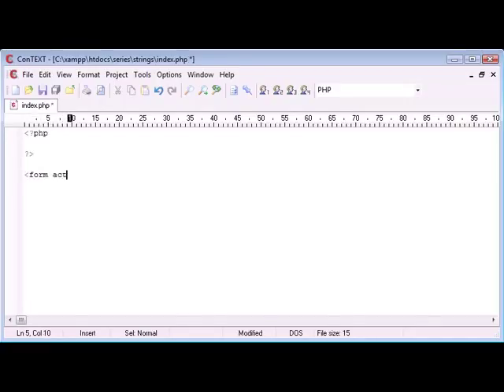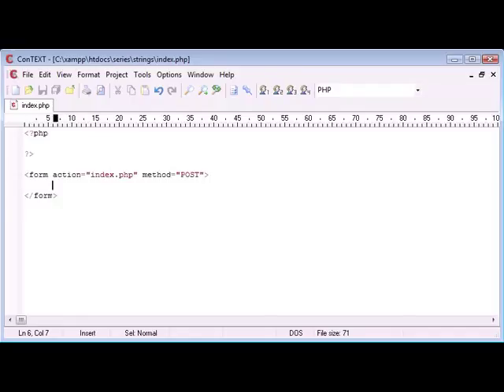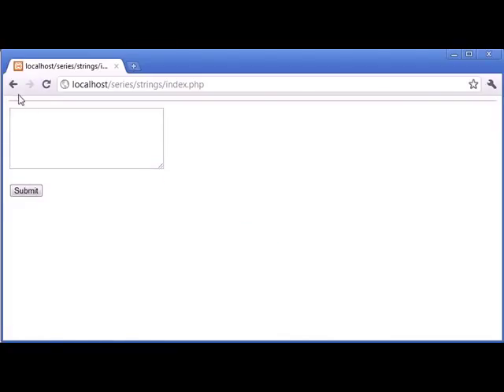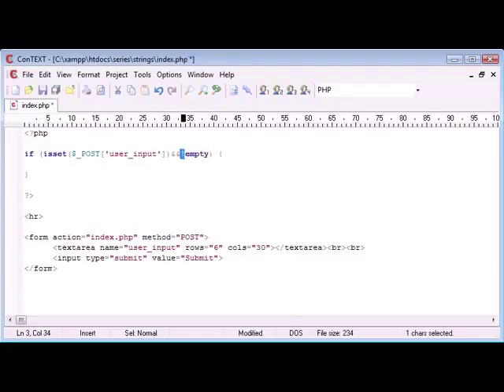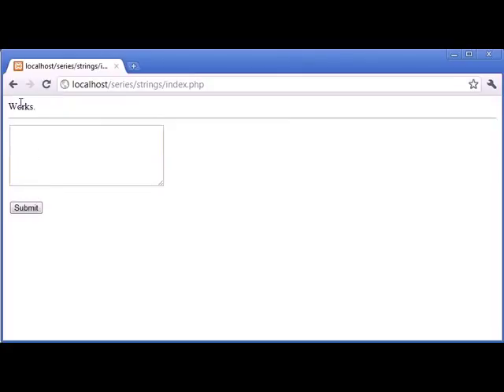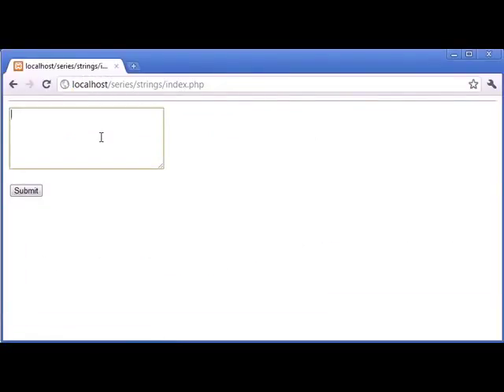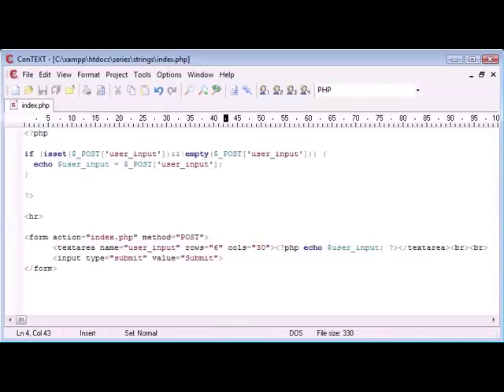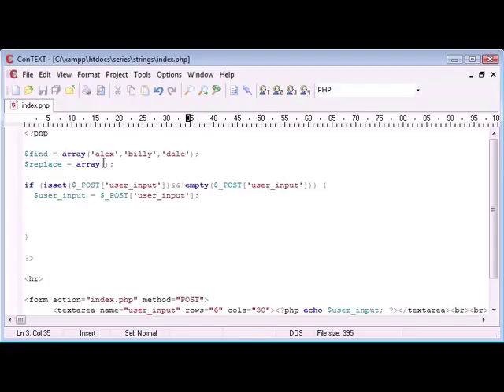Beginner PHP Tutorial 52 Word Censoring Part 1 computer tips and triks pro